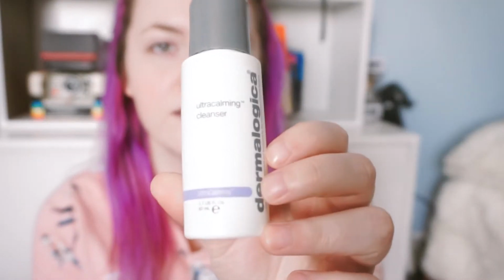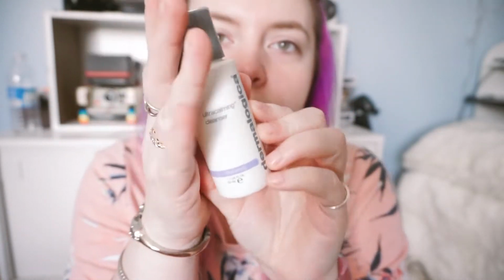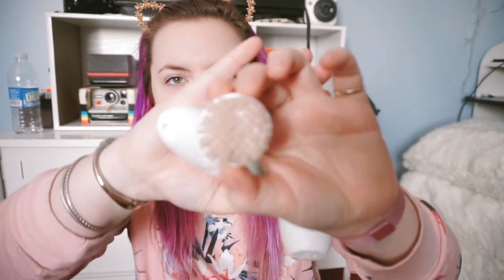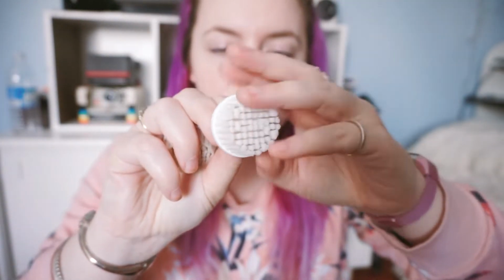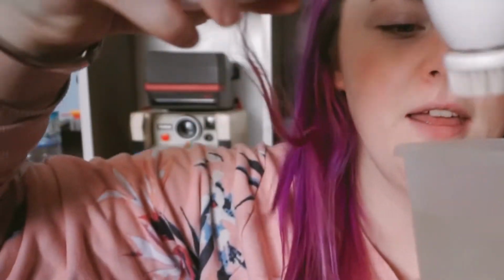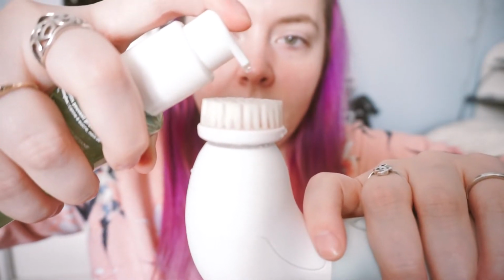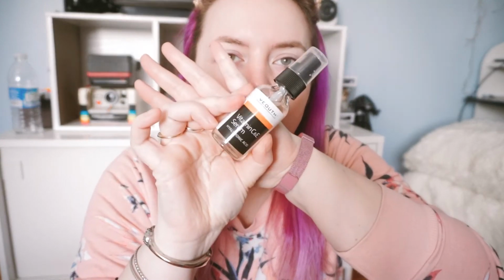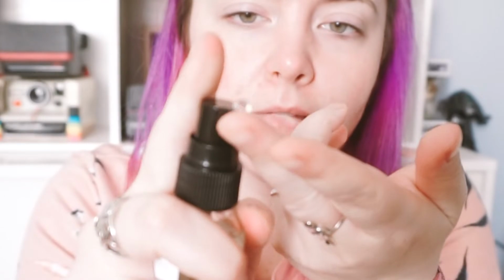UPDATED SKINCARE ROUTINE 2020!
with everything going on lately i thought it might be nice to just do a chill video today! Ill have another diy/creative video for you on tuesday!! :)

if you want to check out Yeouth and the syrum i am using in this video you can find it through this link!

WHAT I USE:

CAMERA 1: Canon 5d Mk IV
Camera 2: Canon T2i
Adobe Premiere Pro
Cowboy Studio Soft Box lighting

HI! my Name is Fallon and I am a beauty lifestyle youtuber! I love to make all kinds of different diy videos, and fashion videos, lifestyle videos and sometimes makeup videos and challenges! if you like what you see don't forget to come find me on instagram and twitter as well as my other two youtube channels which are linked above!